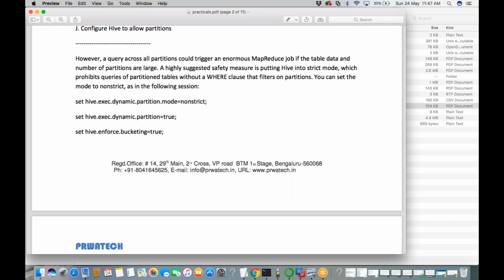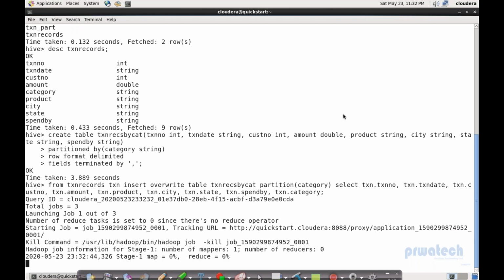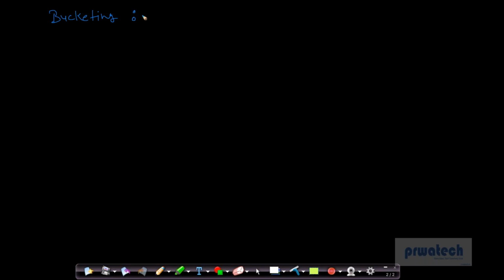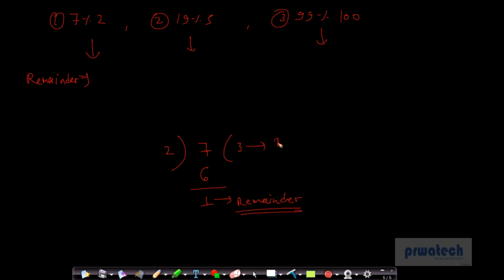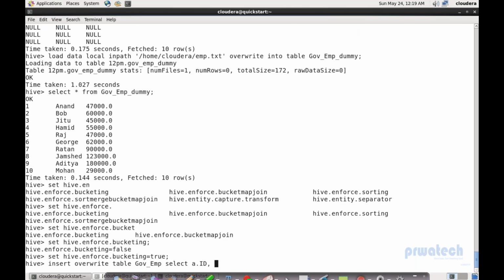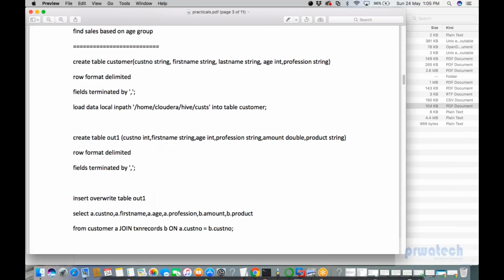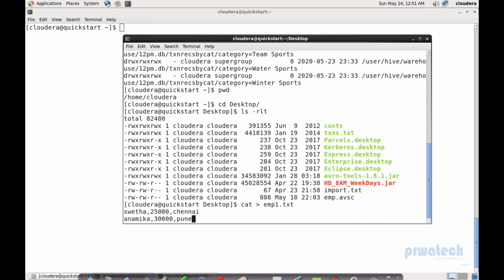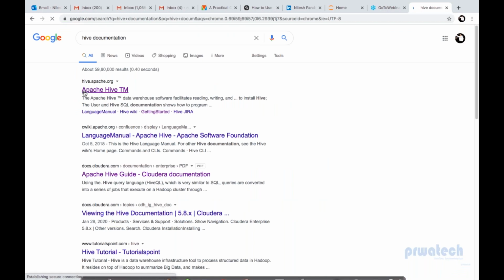Hadoop-Training-Online Session Day 15